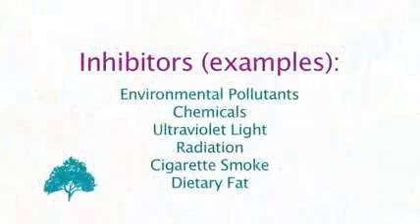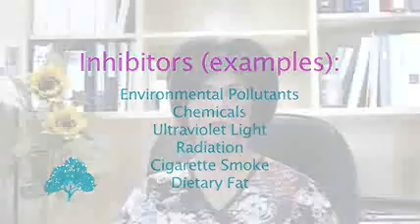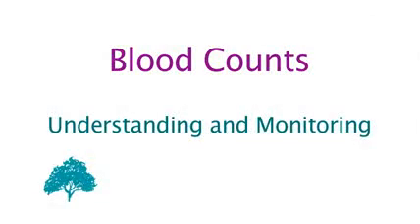Chemotherapy Care Video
Palo Verde Chemotherapy Care Video